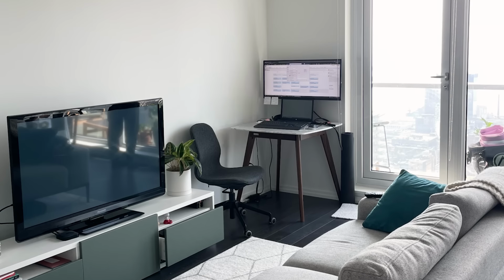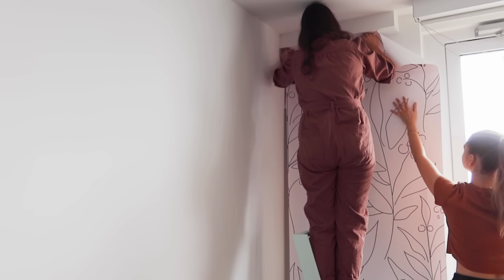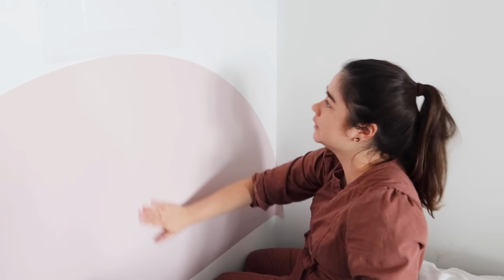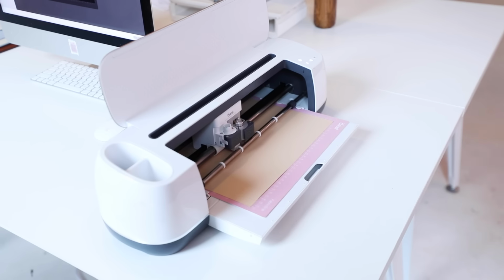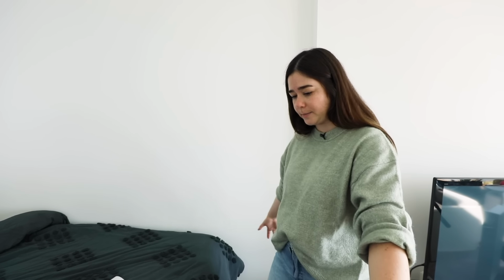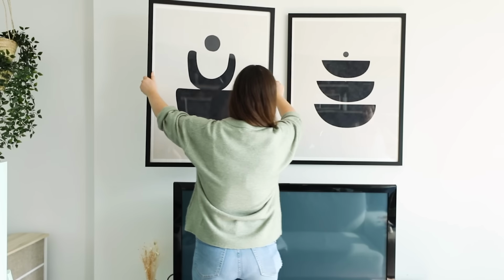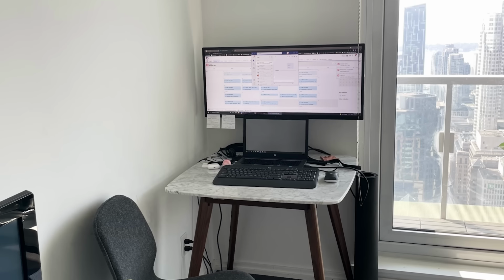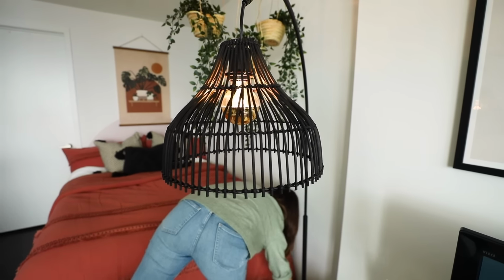Completely Renter-Friendly 344 sq. ft. Studio Apartment Makeover | CAN’T PAINT OR DRILL HOLES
Hey guys! I'm Alexandra Gater and I show you how to do rental-friendly upgrades and DIY projects on a budget. Today I'm making over a tiny studio apartment but the catch is that I can't paint or put any holes in the walls! I know this is the reality for so many renters, so I hope this gives you ideas for new ways to decorate your tiny space. I'm using peel-and-stick wallpaper to create a separate work nook in this open space, creating a faux painted arch headboard and using hanging plants to divide the space.

GET IN TOUCH:
Alexandra Gater
Toronto, ON
M5S 3C9